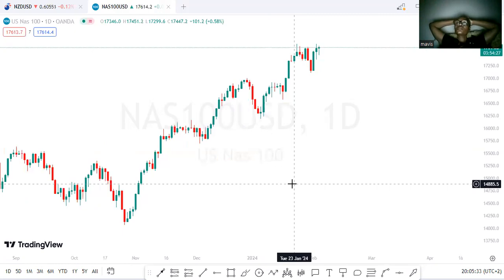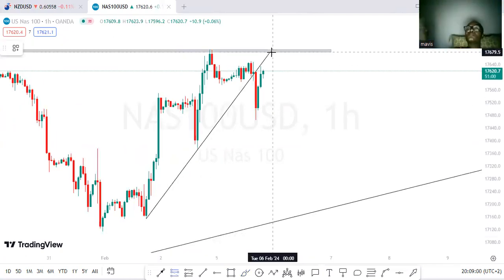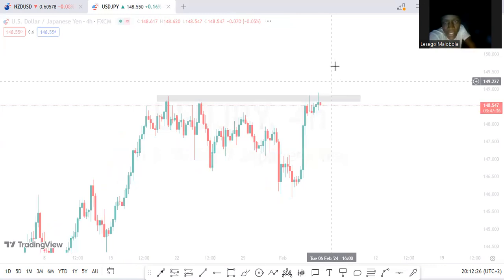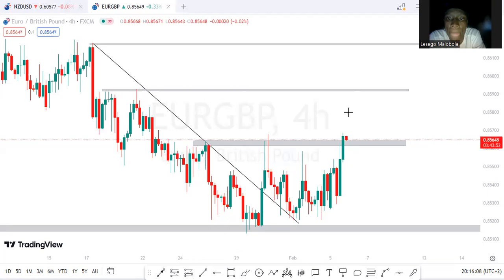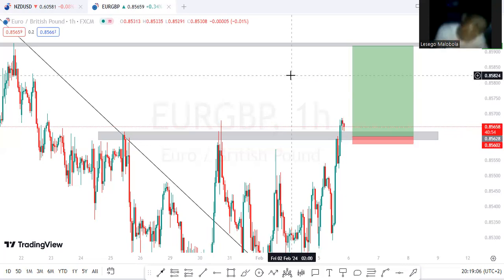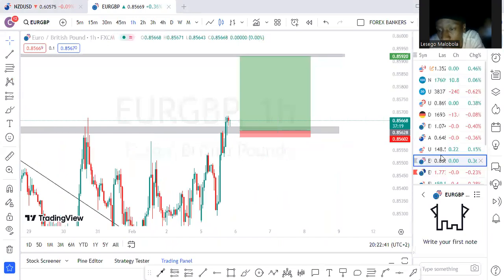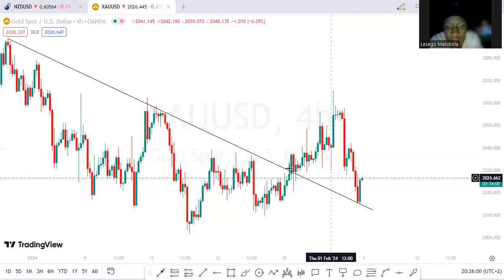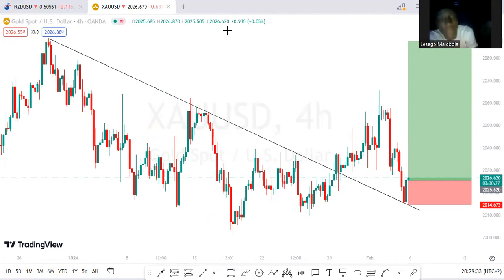The Simplest Forex Trading Strategy (EXPLAINED)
Learn how to trade using the Trendline Trading Strategy. In this video, I show my students how to properly trade using the strategy that I'm using.